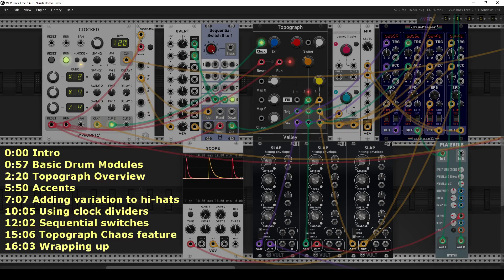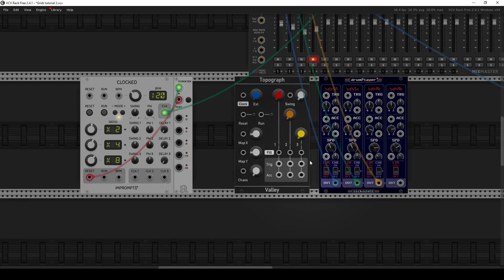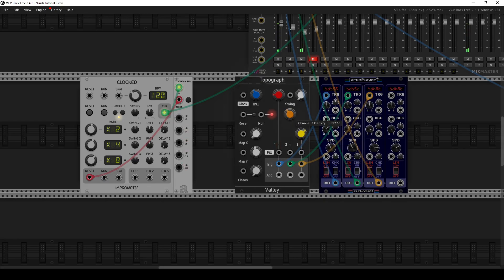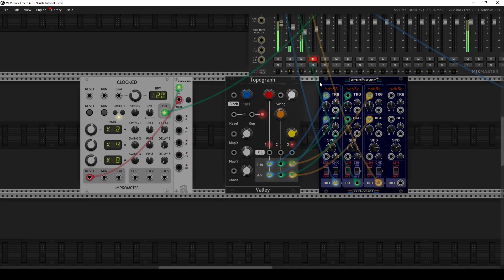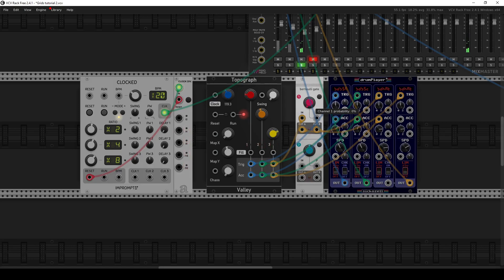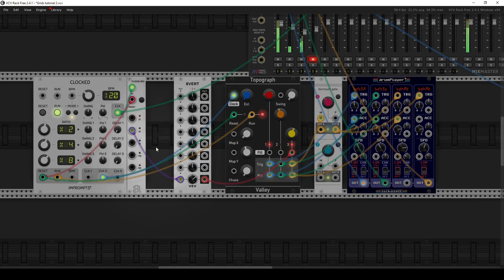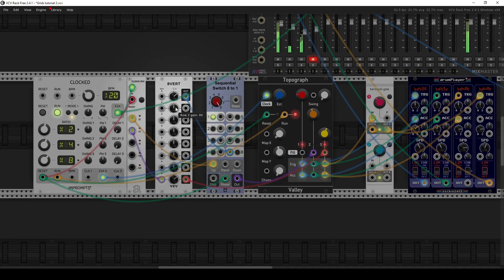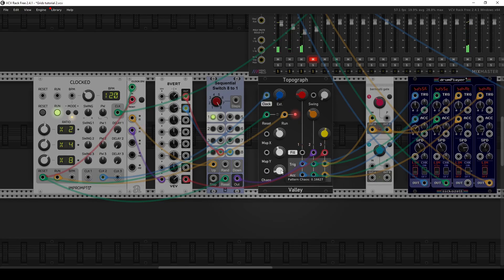How to Create Drum Loops in VCV Rack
Exploring Valley Topograph (based on Mutable Instruments Grids module) in VCV rack to show how you can use it to make interesting drum loops quickly and easily.

0:00 Intro
0:57 Basic Drum Modules
2:20 Topograph Overview
5:50 Accents
7:07 Adding variation to hi-hats
10:05 Using clock dividers
12:02 Adding fills with sequential switches
15:06 Topograph Chaos feature
16:03 Wrapping up